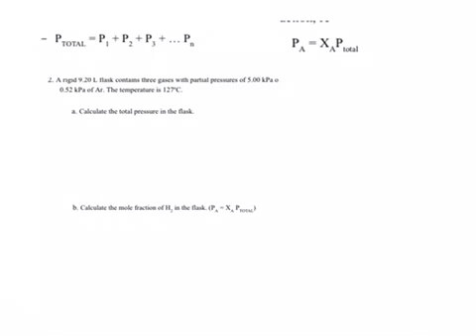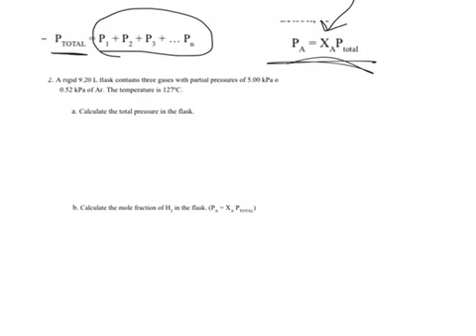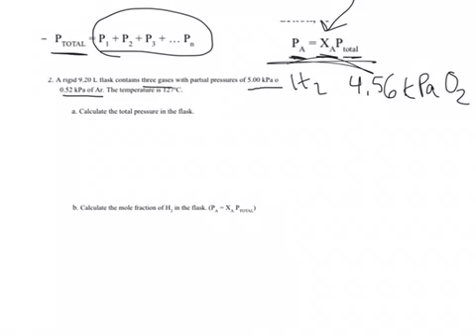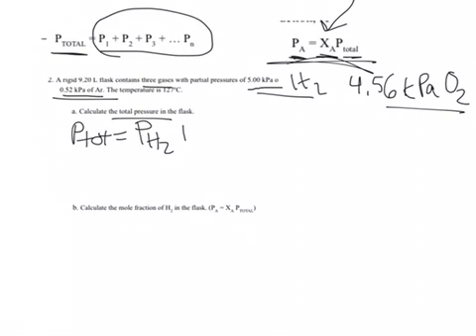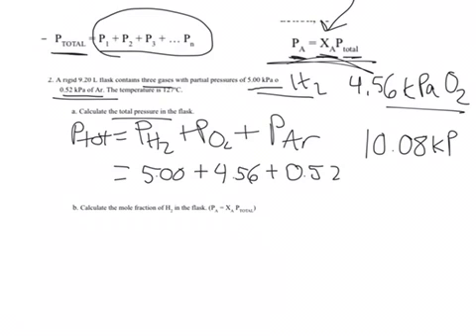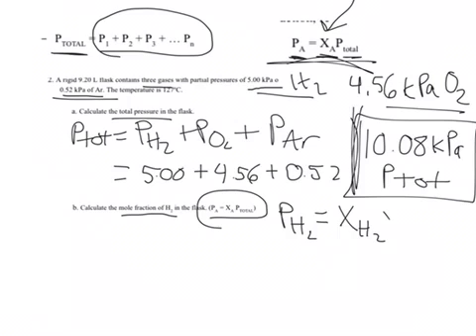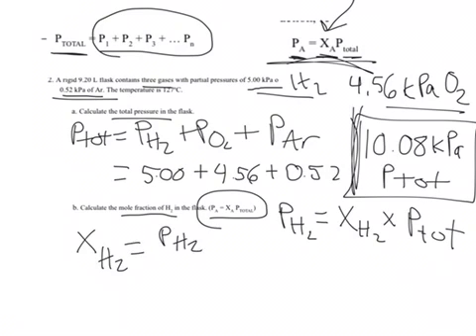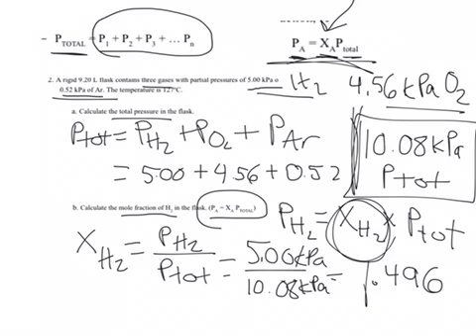Dalton's Law of Partial Pressure and Mole Fraction